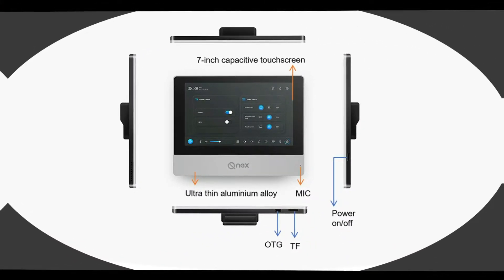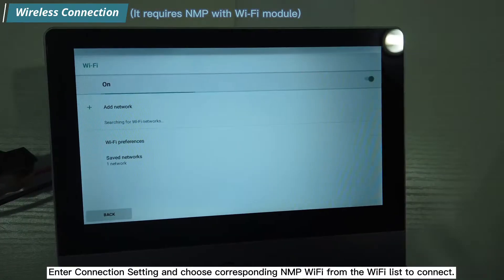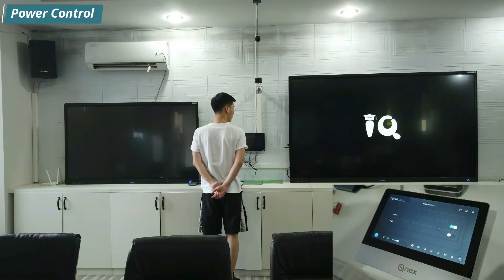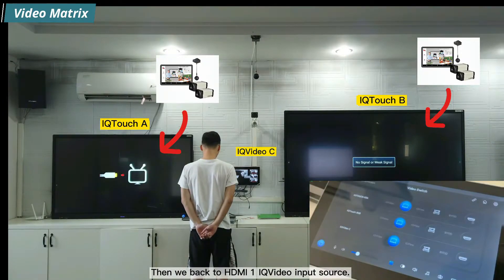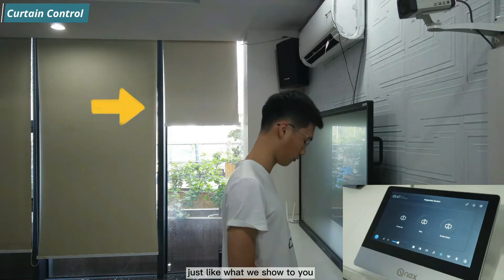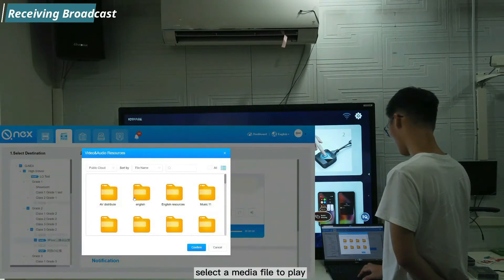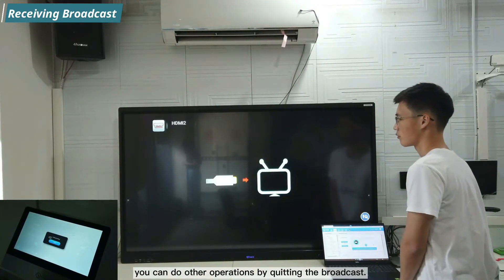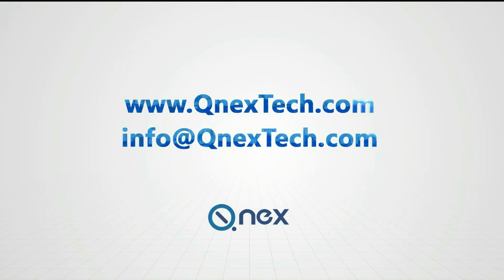Touch Panel Introduction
😊🌟🙋🎉 The video introduces the qnex touch panel with a 7-inch touch screen and network connectivity for central control of classroom devices. It explains how to connect the panel through wired and wireless methods and demonstrates features such as locking/unlocking, light control, display switch, video switch, and multimedia controls. The video also shows customization options for the homepage and how to conduct software updates easily. 🎉🎉🎉✨

👉 Key points: 7-inch touch screen, network connectivity, central control, wired/wireless connectivity, multimedia controls, homepage customizationenhanced teaching & learning, cutting-edge equipment, seamless interaction

✨ Functions:
🚩 Supports wired and wireless network connectivity.
🚩 Enables central control of classroom devices.
🚩 Lock/unlock operation using an IC card.
🚩 Controls lights, displays, video switching, air conditioner, projection curtain, and volume adjustment of speaker and microphone.
🚩 Allows for broadcasting controls.
🚩 Customizable homepage with drag-and-drop module feature.
🚩 Supports one-click OTA software updates.

💖⭐ This video is for: smart campus solution provider, higher education professor, education system integrator, etc.

🔔🙌 Q-NEX Touch Panel, Benefits/Features:
🚩 Comprehensive device control functions for convenient centralized management.
🚩 Secure lock/unlock operation with IC card for added safety.
🚩 Simple operation for user-friendly experience.
🚩 Enables centralized control of multiple devices, improving classroom management efficiency.
🚩Customizable homepage for personalized operation.
🚩 Offers OTA software updates to ensure continuous system enhancements.

🎬🎈🎯 If you have any questions or would like to learn more, please visit our or submit your inquiry and get personalized assistance here🔎
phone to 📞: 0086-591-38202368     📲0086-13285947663